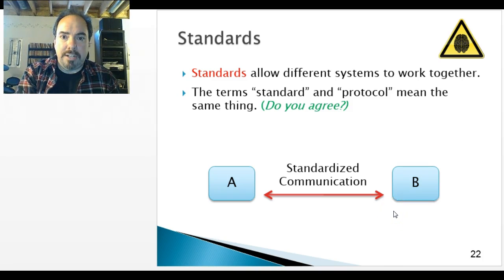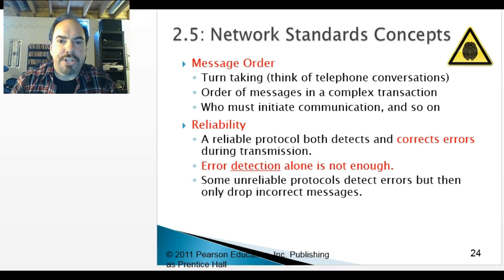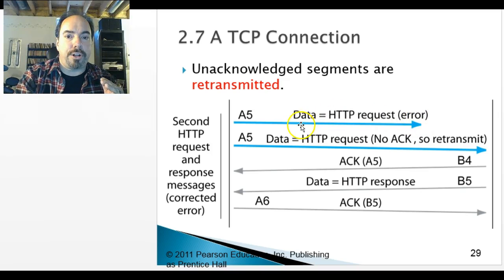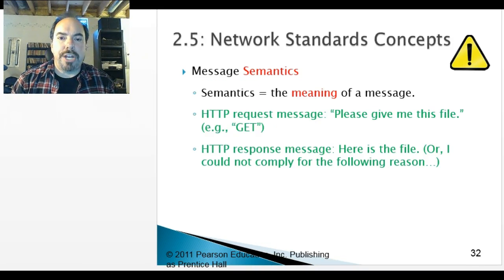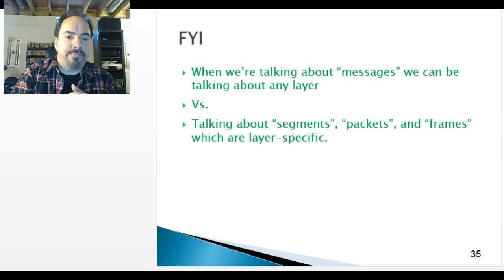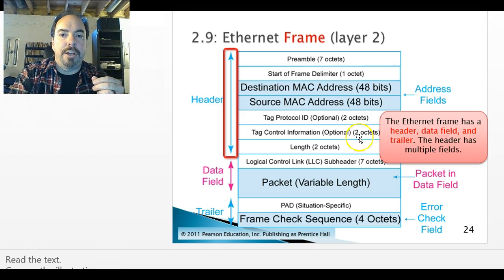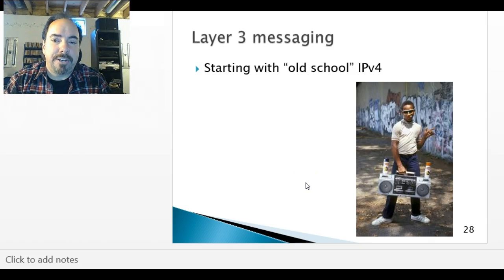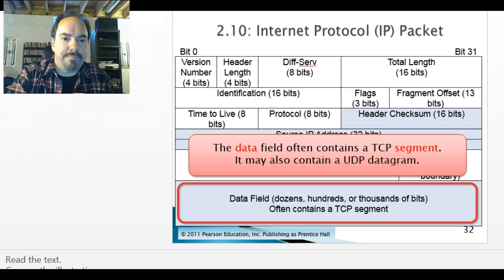CMIS468 - Sp16 - Catchup video part 2